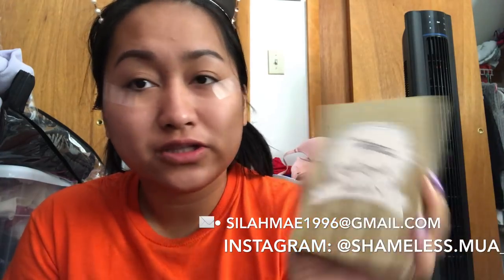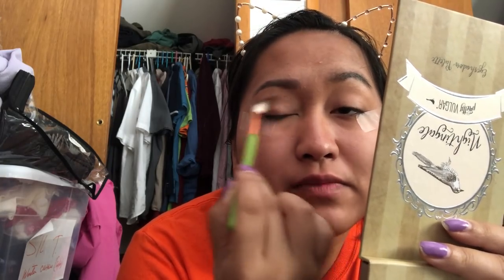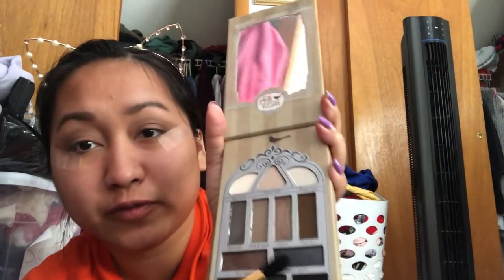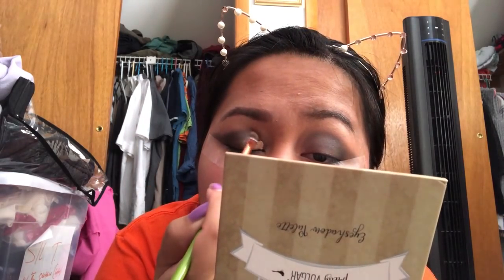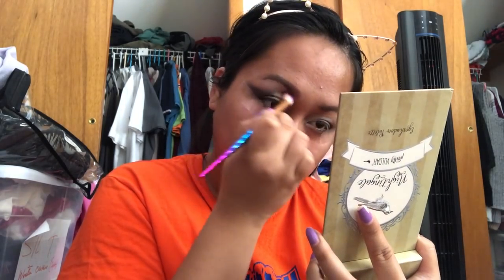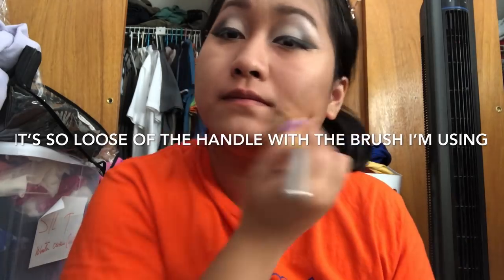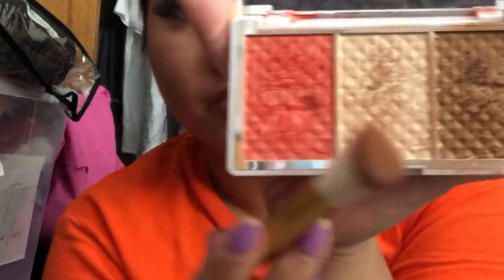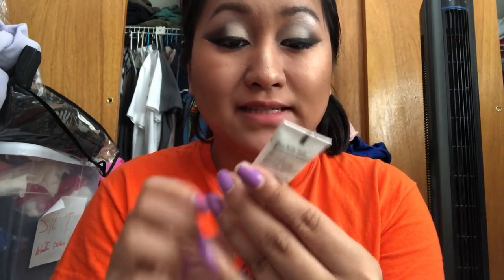NightingGale Pretty VULGAR PALLET REVIEW & SMOKEYE TUTORIAL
don’t forget to turn on the bell 🛎 for upcoming videos‼️
Using the pretty vulgar pallet from boxycharm & I’m doing my honest review and also ranting about what’s going on with my life !

➟➟➟EARN FREE CASH ON AN APP SIGN UP⇩
1. Dosh ( REFER PEOPLE TO YOU’RE FRIENDS AND GET $5 or more )
2. Sweetcoin (Walk app ! The only thing you do ! Free and easy ! You referral people , you make money too ! )
➟➟➟ BUSINESS MAIL ✉️
➟➟➟ Beauty subscriptions ! Affordable !
You get a makeup bag
Full size or sample items !
$100 dollars or more full size items